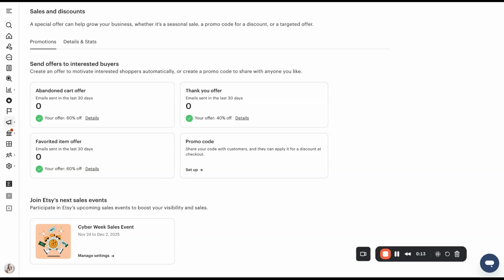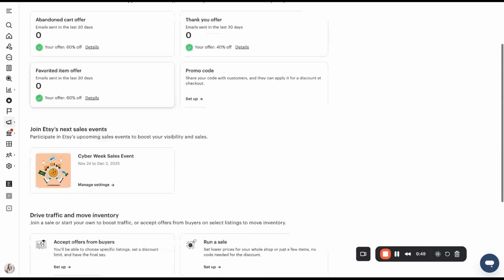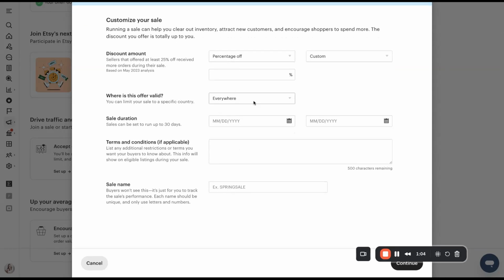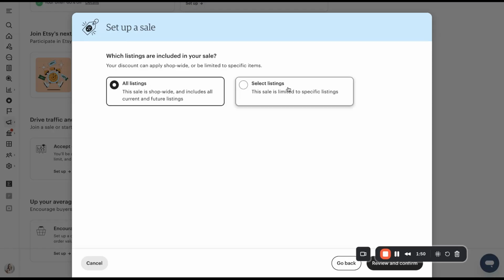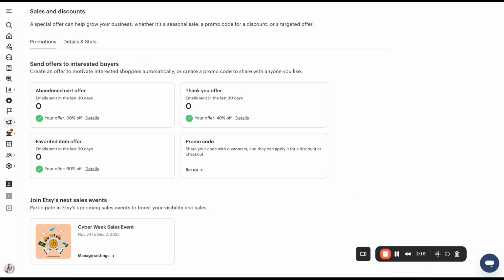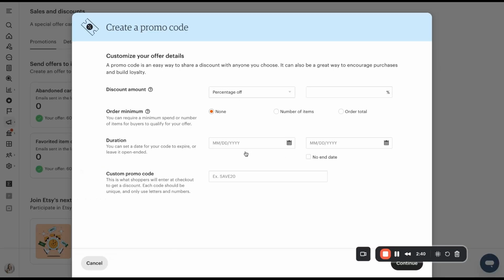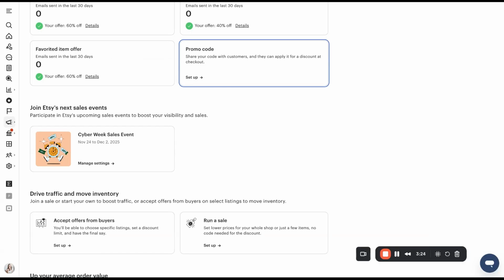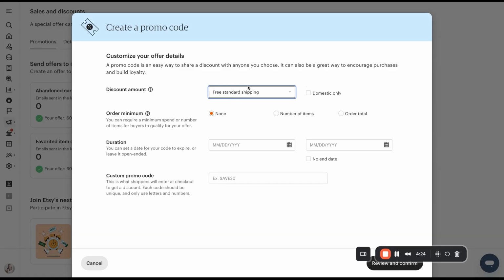How to Add Discounts in Etsy (and Why It’s Not Fixing Your Sales Problem)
Stop slashing your prices hoping for a miracle. In this video, I’m showing you exactly how to add discounts in Etsy and how to run a sale on Etsy step by step, but I’m also going to tell you why it’s not fixing your traffic problem… and what to do instead.

If you’ve been lowering your prices trying to get more sales, you’re not alone. So many Etsy sellers think running a sale is going to magically boost their traffic. But here’s the thing, friend, you can’t convert visitors you don’t have.

Because if only ten people are seeing your listing, a 20 percent discount doesn’t suddenly bring in a hundred more. It just means the same ten people get a cheaper version of your product.

Inside this tutorial, we’ll cover:
✔ How to set up shop-wide sales
✔ Why constant discounts train your buyers to never pay full price
✔ What to fix first if your shop isn’t getting traction at all

If you’re tired of hoping a sale will save your shop, this video will help you understand what’s really going on and where to focus your energy so you can finally get seen, get sales, and stop giving away your profit for nothing.

And if you’re realizing your real issue is visibility, not pricing, make sure to join my live masterclass. I’ll show you the exact system I teach my clients to get found in Etsy search without chasing trends or hustling on social media.

00:00 Introduction: Setting Up Sales on Etsy
00:58 Step-by-Step Guide to Setting Up Discounts on Etsy
03:58 Common Misconceptions About Etsy Sales
06:10 When Running a Sale on Etsy Makes Sense
07:57 Boosting Visibility and Traffic on Etsy

🧡 ABOUT Sarah 🧡
Sarah Waggoner is an Etsy Sales Strategist, specializing in visibility and SEO for handmade, print on demand, and digital product sellers. With a focus on niche strategy, keyword research, and shop optimization, she helps Etsy sellers build sustainable businesses without relying on social media or chasing trends.

Sarah provides clear, actionable guidance to Etsy sellers who are ready to turn inconsistent sales into daily orders. You can expect tutorials, shop reviews, and practical strategies tailored to help creative entrepreneurs grow their shops with confidence, clarity, and data driven decision making.

Whether you’re just starting out, stuck in “dabbler” mode, only seeing holiday peaks, or looking to scale to daily orders, Sarah offers blunt but supportive advice to help you get seen, get sales, and finally feel in control of your Etsy growth.